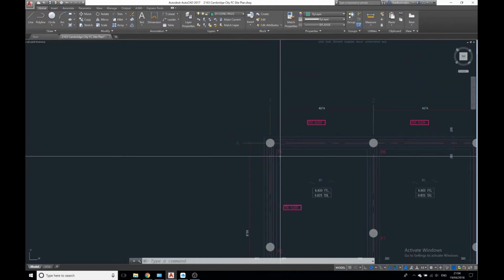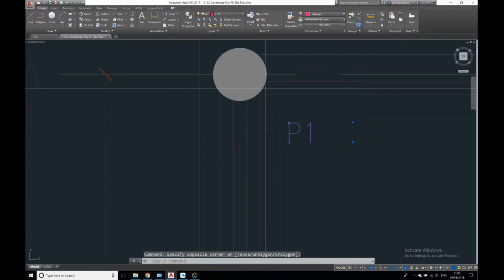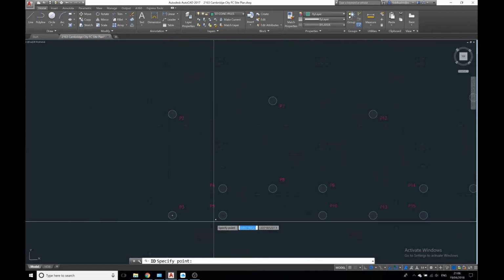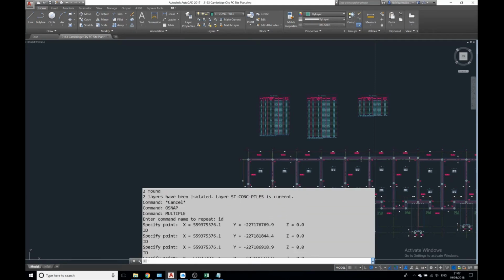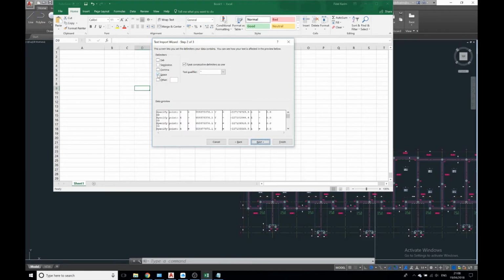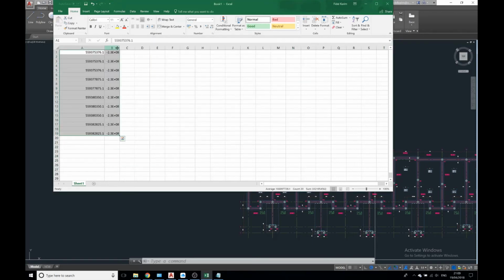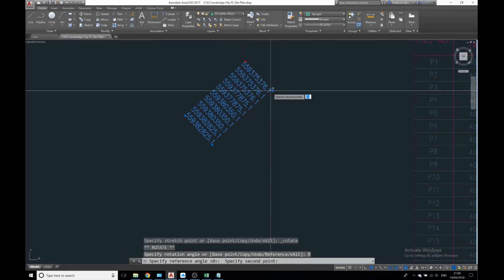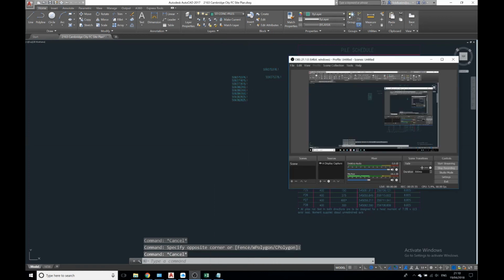AutoCAD - Quick Table of Co-ordinates for Large Scale Projects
I am studying an MSc in Applied Neuroscience at King's College London so I will also be talking about intersting subjects like Drugs, Anxiety, Depression, Psychedelics.

Background on how I discovered this;

THE PROBLEM;

I had to find the co-ordinates of all of the piles that were on the drawing file that I was given. I then needed to put insert them into the pile table. I had no experience of this but I was told the I had to use the ID command, then I had to click at the centre snap of each individual pile. I would then be given the pile co-ordinates in the form x=…, y=…
The project consisted of 5 blocks and there were well over 100 piles. Mapping out the first 30 piles was ridiculously time consuming! This was a problem and I then decided that I must solve this problem.

THE SOLUTION;

My solution involves the use of three basic tools, Excel, Notepad and of course AutoCAD.
•I first pressed the Esc key multiple times to create a starting point in the command box (to make the beginning of the co-ordinates easier to find)
•I used the MULTIPLE command followed directly by the ID command
•I then clicked all of the piles (from P1 to P(n) in the correct order)
•At this point, I found the co-ordinates of P1 in the command box, highlighted all of the co-ordinates and copied them to the clipboard
•Upon opening Excel, I used the paste special command to tell Excel to paste the data by using spaces and symbols to place data in different cells
•I simply removed all of the columns which contained x=…, y=… and empty cells and rounded all of the values to the required number of significant figures
•The data was then copied into Notepad and then into the .dwg file where it was rotated, sized and place accordingly